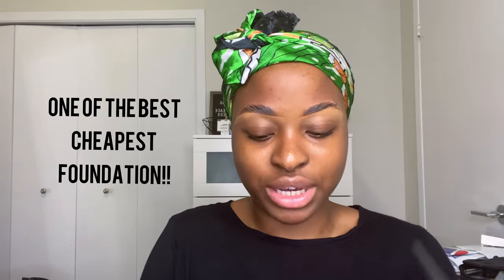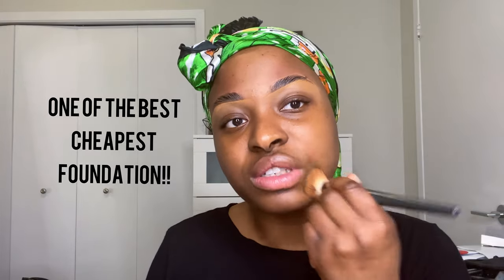Spring is in the Air!! | Makeup Tutorial | PRISCILLA AYODELE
Hey beauties, I hope you guys enjoy this video! Being able to use colours really made me happy while filming this look!! I’m looking forward to create more looks in the future, have a blessed week 😘